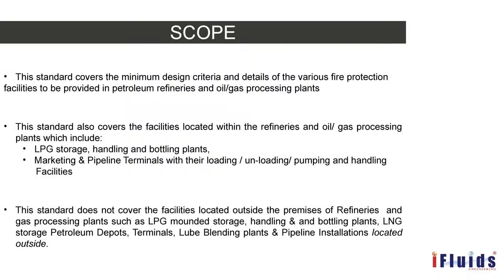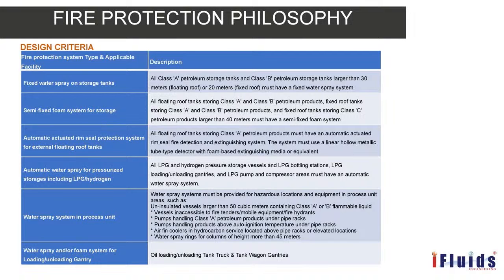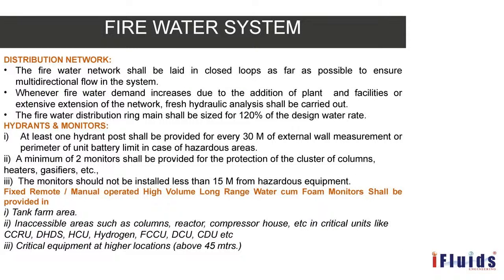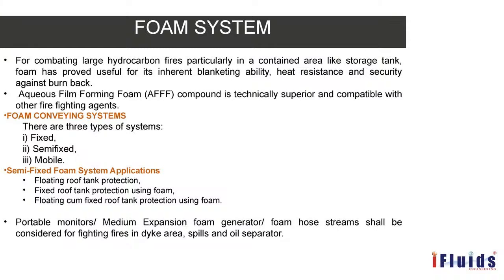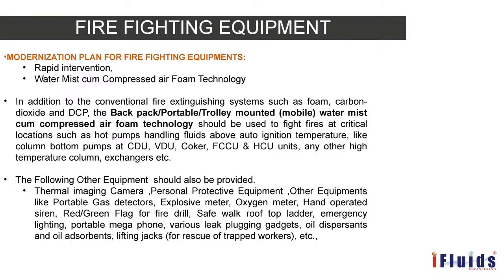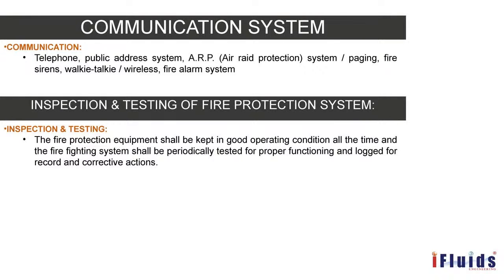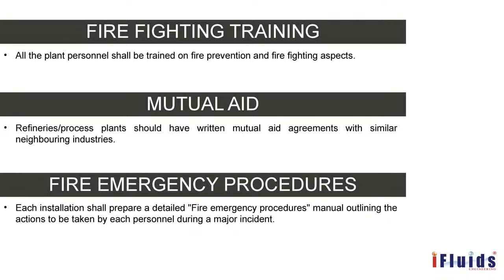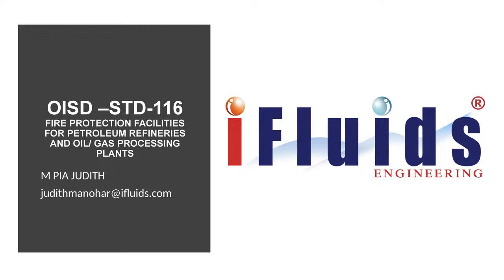OISD-STD-116 Fire Protection Facilities for Petroleum Refineries and Oil/Gas Processing Plants